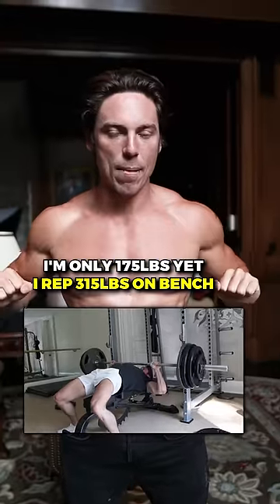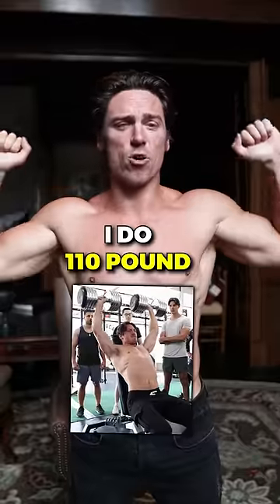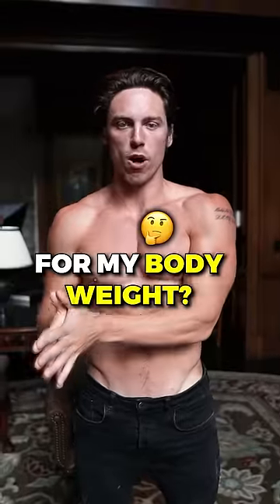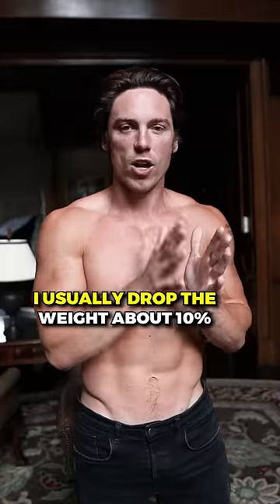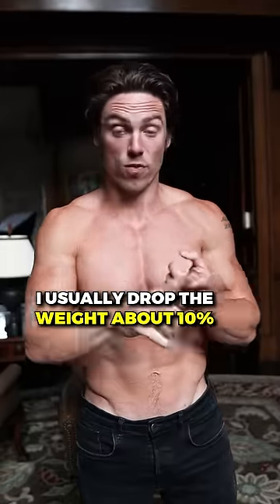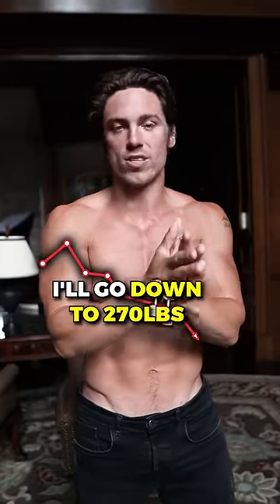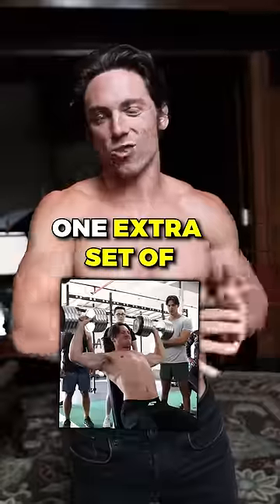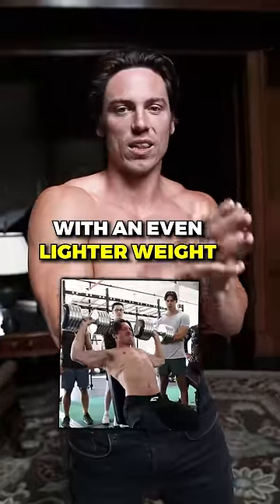How I Bench 315 For Reps